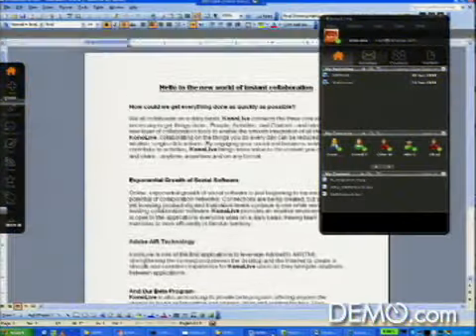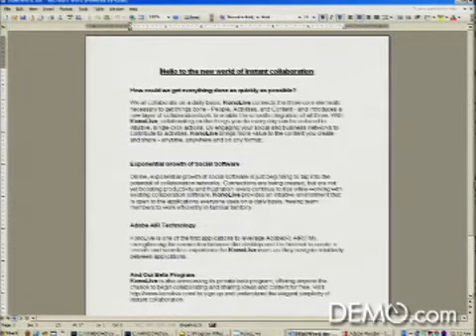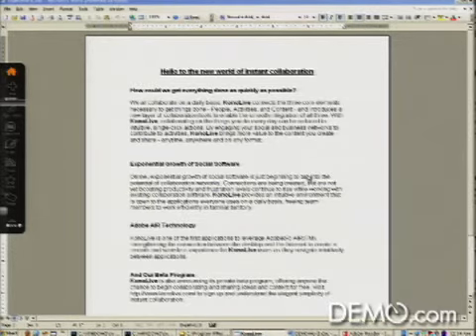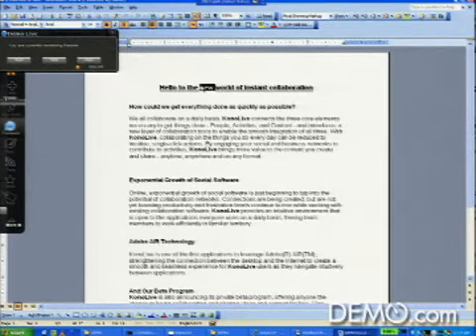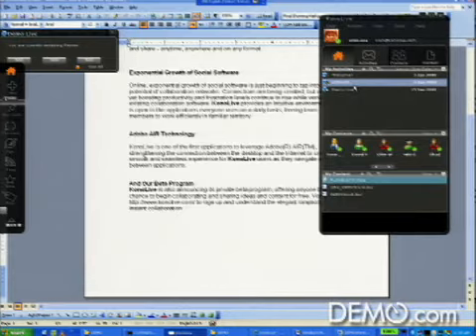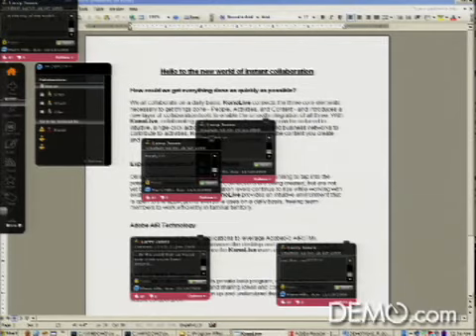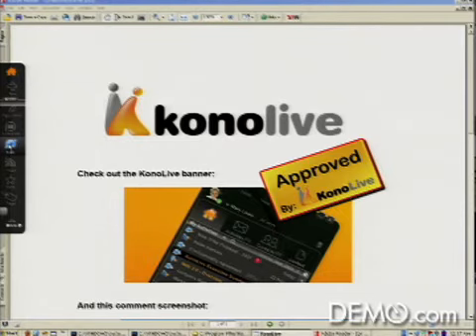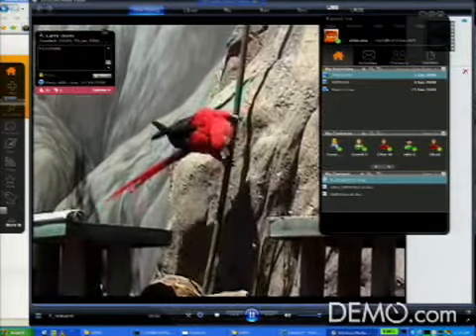KonaLive Instant Collaboration Platform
KonaLive lets groups of people in different locations collaboration on modifications or make comments on a variety of Web-based material including documents, videos or audio files.